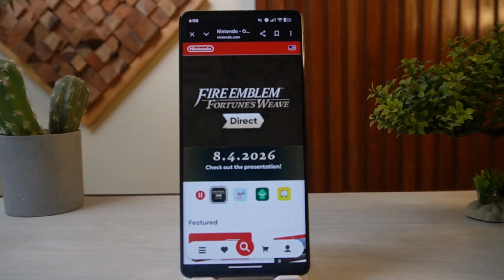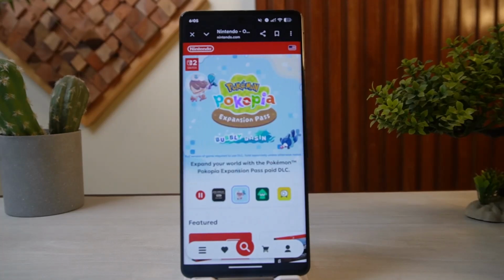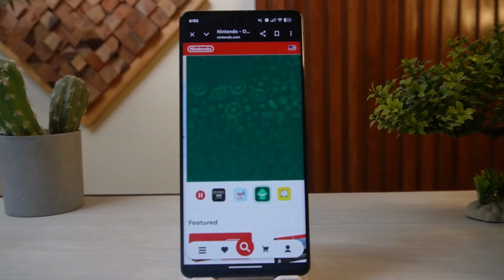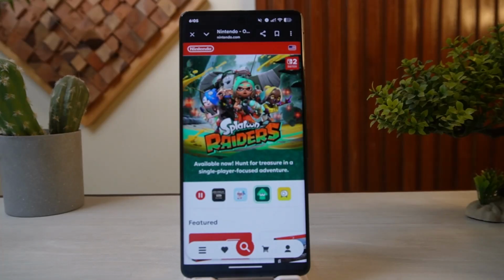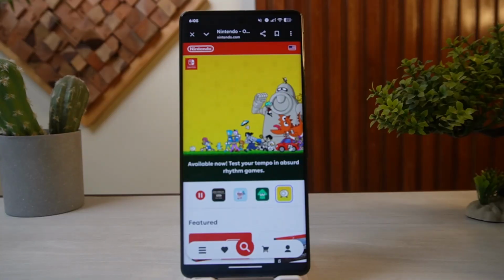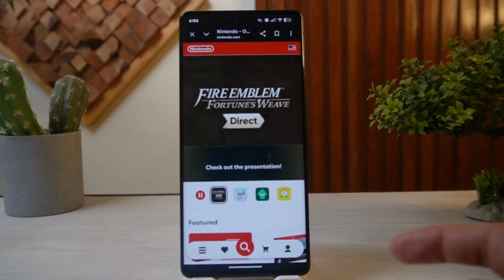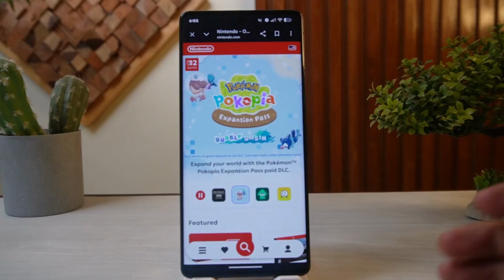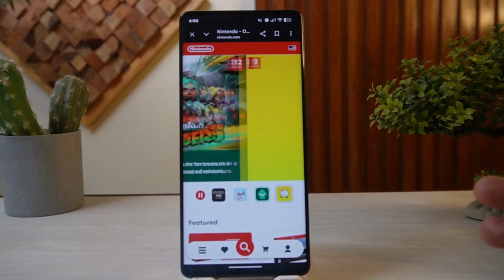How to Fix Nintendo Switch Download Stuck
Is your Nintendo Switch game download stuck or not progressing? In this video, you'll learn how to fix a Nintendo Switch download that's stuck by using a few simple troubleshooting steps. Whether your game update has frozen or a new game isn't downloading, this guide will help you get your download moving again.

This tutorial shows you how to pause and resume the download from the game tile on your Nintendo Switch Home screen. You'll also learn how to run an internet connection test by opening System Settings, navigating to the Internet section, and selecting Test Internet Connection. This can help refresh your network connection and verify that your console has a stable internet connection before you continue the download.

If you're wondering how to fix Nintendo Switch downloads not progressing, resume a stuck game download, or troubleshoot slow download issues, this guide covers the most effective steps to try. If the problem persists, you may also want to restart your console, check for Nintendo server issues, or ensure you have enough available storage space for the download.

We hope this Nintendo Switch download troubleshooting tutorial was helpful.